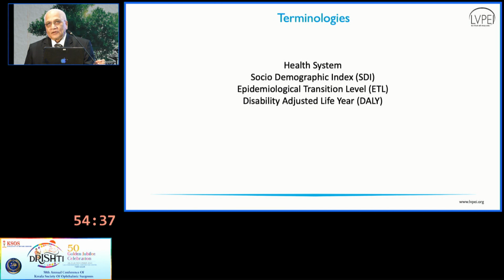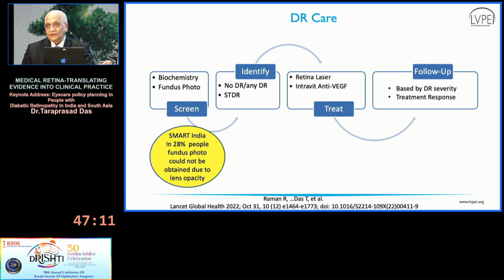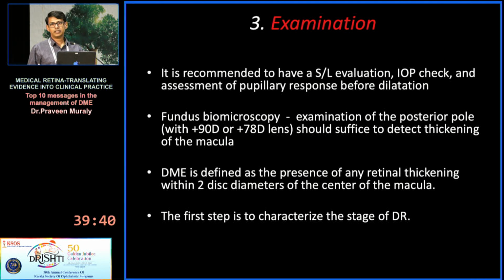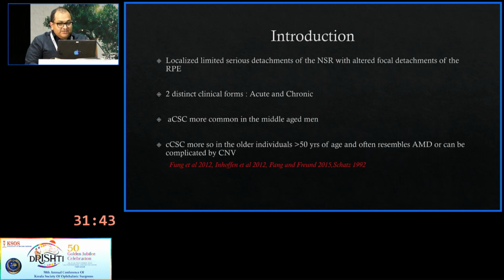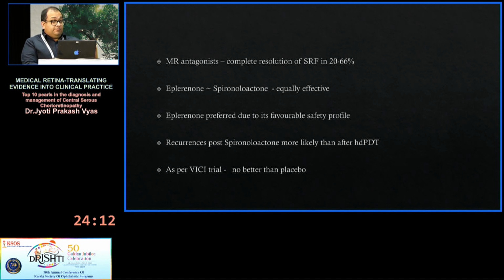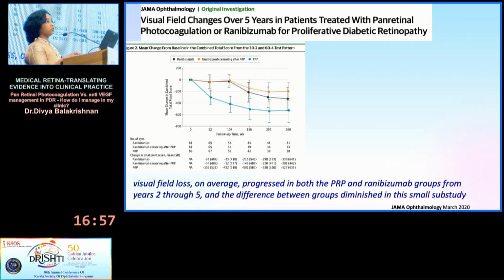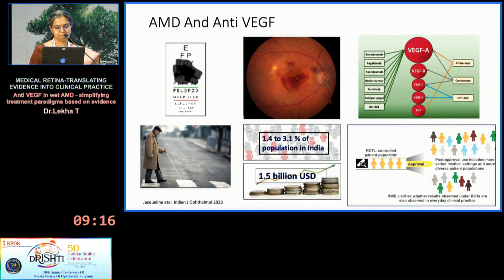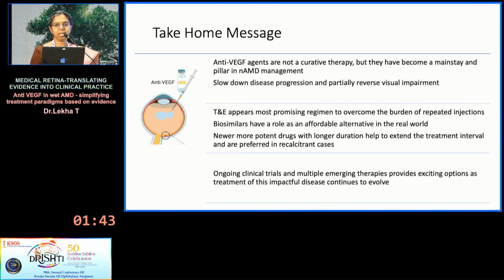KSOS2023 IC92 MEDICAL RETINA TRANSLATING EVIDENCE INTO CLINICAL PRACTICE